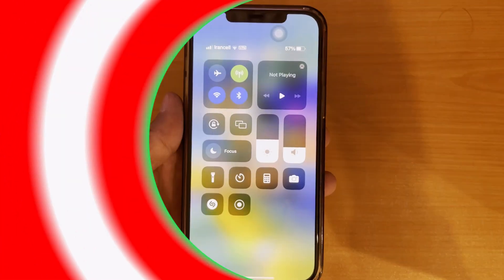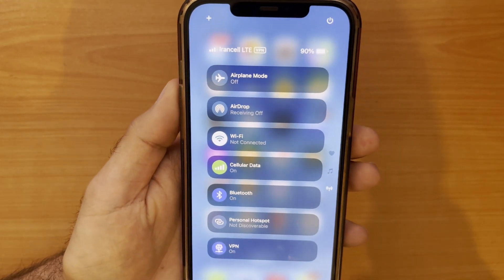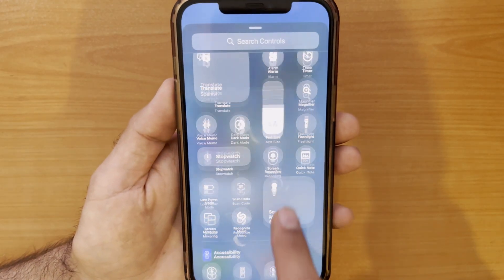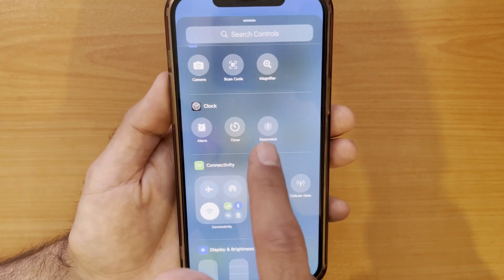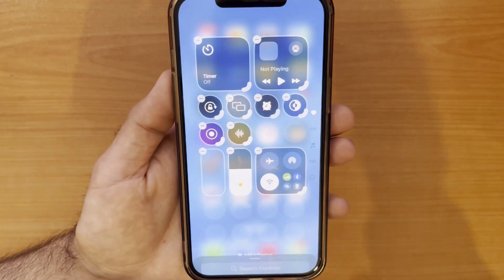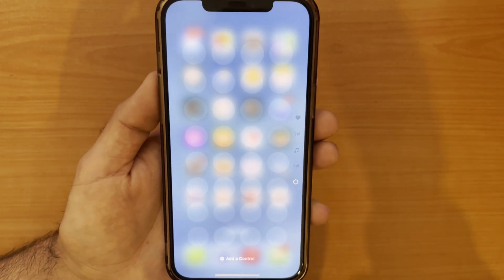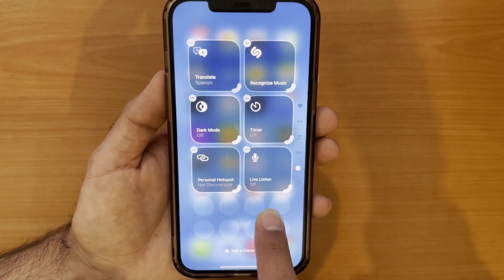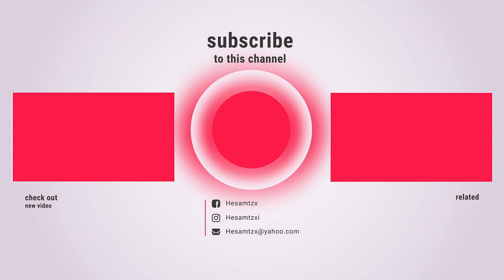iOS 18 Control Center The ULTIMATE Customization Guide (NEW Update!)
In this video, I'll show you how to unleash the full potential of your iPhone with iOS 18's brand new Control Center!  Tired of the same old layout? This guide unlocks complete customization.  Learn how to add Music, Flashlight, Notes & MORE to your Control Center.  Plus, rearrange and resize everything for a setup that perfectly fits your needs. Watch now and transform your Control Center into a productivity powerhouse!

Frustrated with the default iPhone Control Center?  iOS 18 lets you customize it completely!  This video is your ULTIMATE guide: learn how to add Music, Flashlight, Notes & MORE!   Rearrange and resize for a perfect setup.  Watch now & unlock the full power of your Control Center!

Video Chapters
0:00 - Introduction to iOS 18 Control Center Customization
0:33 - Overview of the New Control Center Layout
1:00 - Resizing and Moving Control Center Tiles
2:12 - Adding and Removing Control Center Actions
3:43 - Creating Custom Sections in Control Center